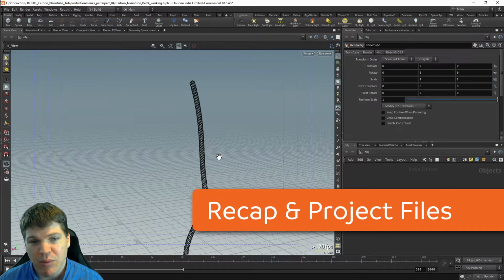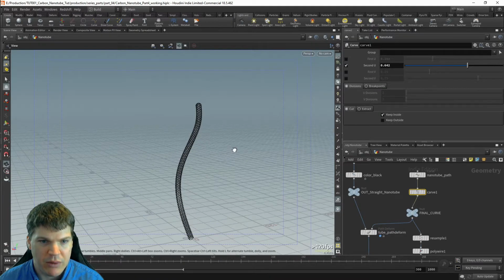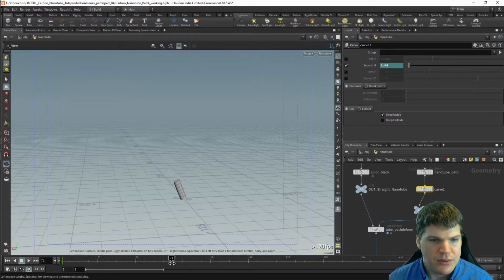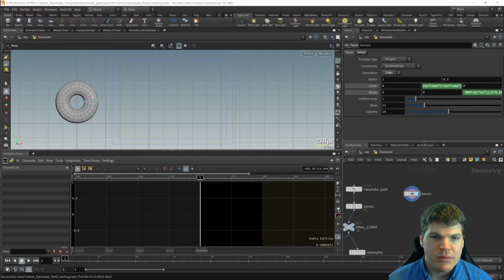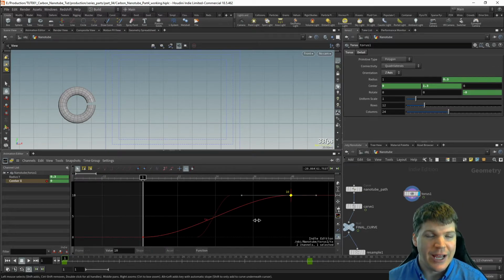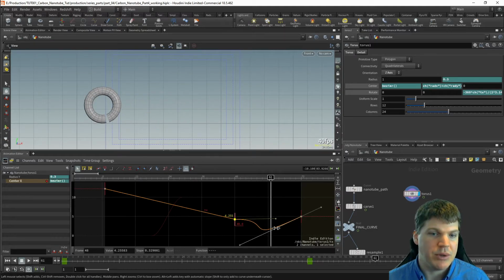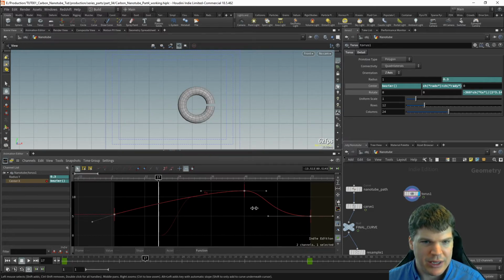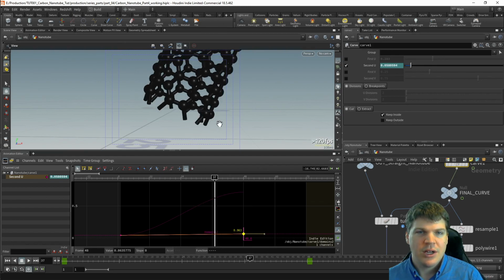Intro to Houdini 04 | Carbon Nanotube | Animation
Continuing our "Getting started in Houdini" tutorial project (using version 18.5), we animate our nanotube growing and learn about keyframe animation, including the animation editor, keys, tangents and curve functions. 👇Lots of links down here, check them out!👇

If you learned a few things about animating in Houdini, you might consider buying me a food!

Chapters:
00:00 Introduction
00:25 Recap & Project Files
01:08 Creating a Proxy
05:32 Keyframe Growth
17:44 Understanding Keyframe Animation
46:05 Conclusion